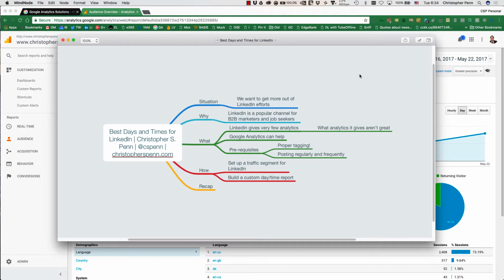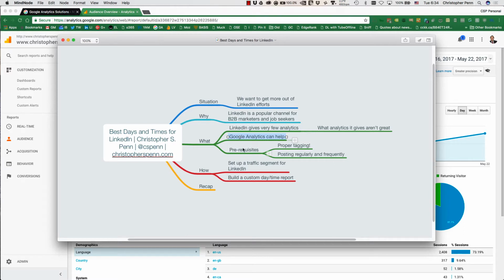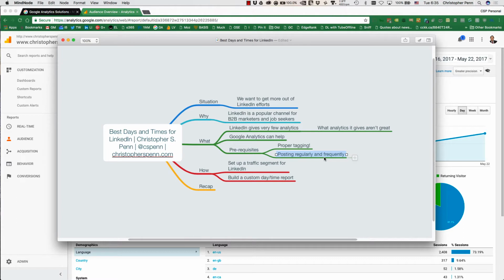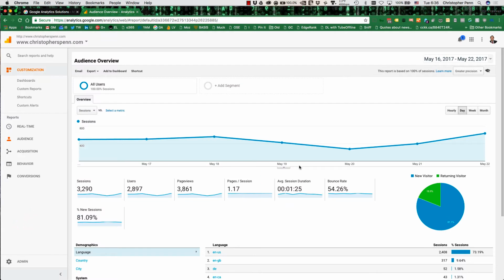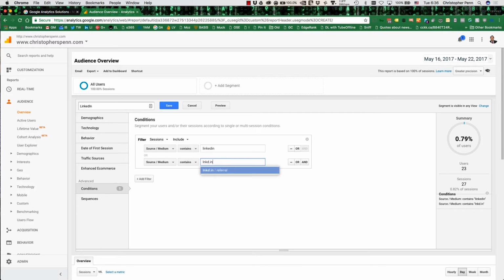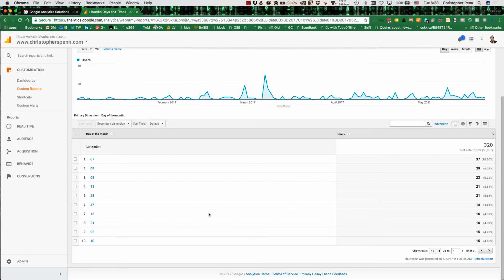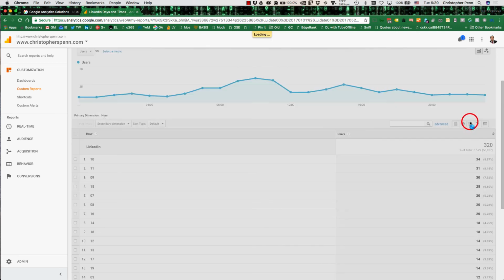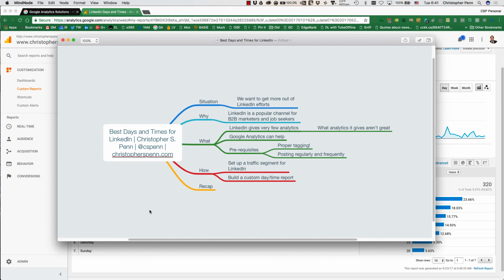How to use Google Analytics to Measure LinkedIn